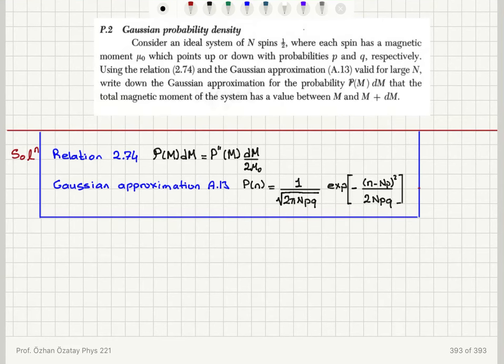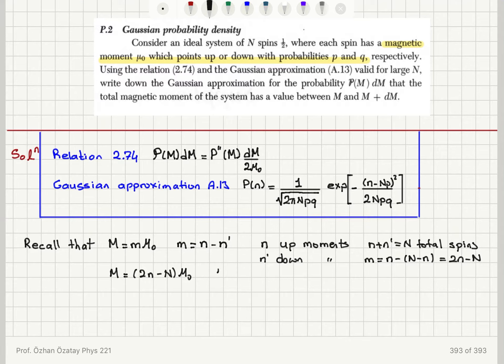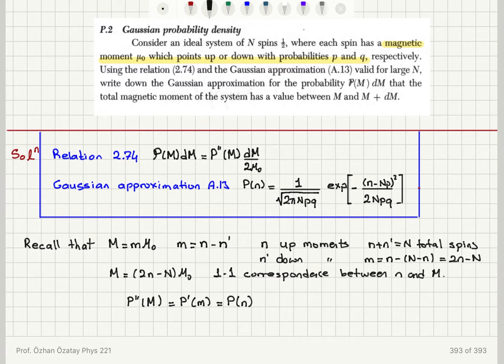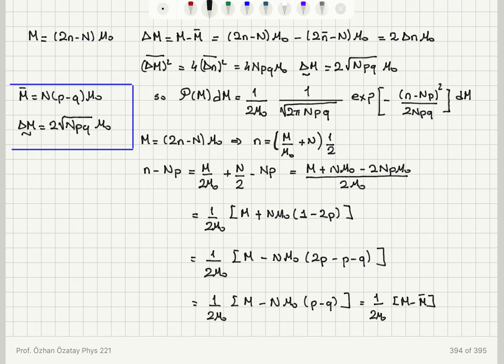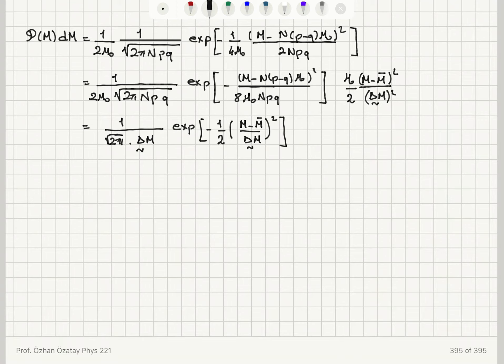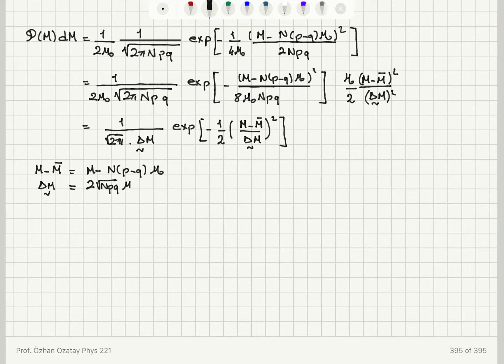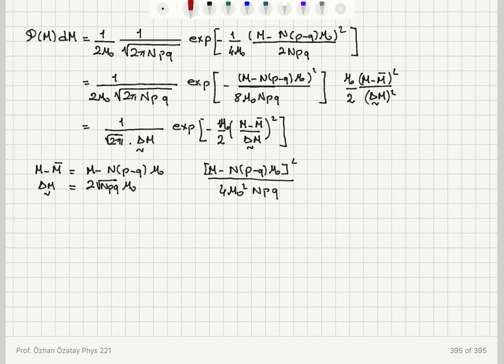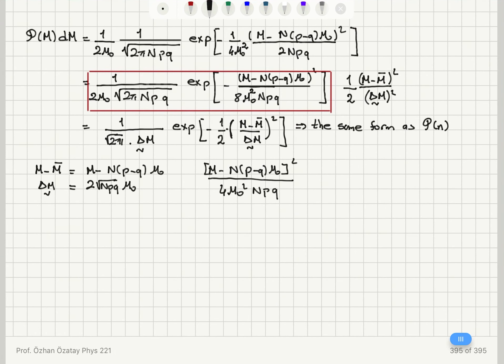P.2 Gaussian probability density